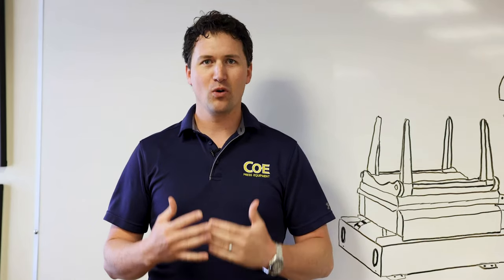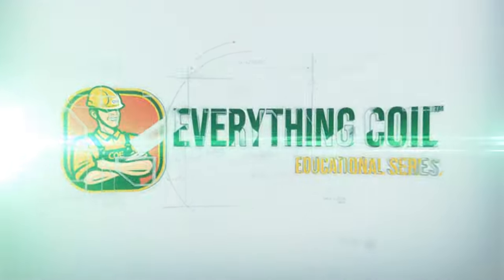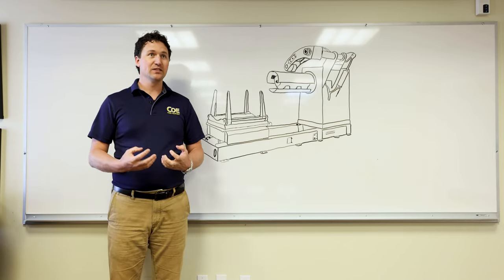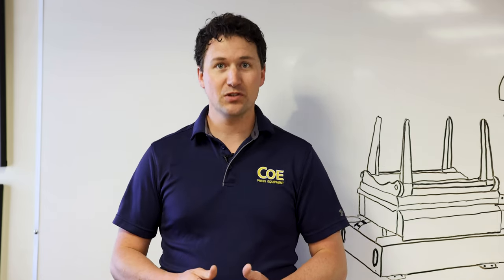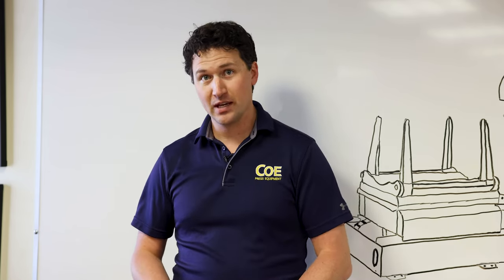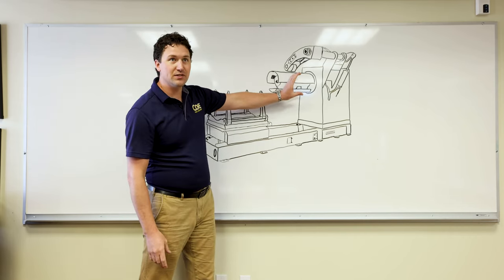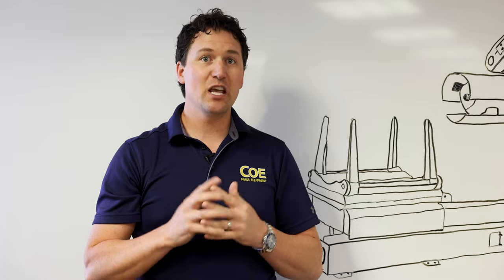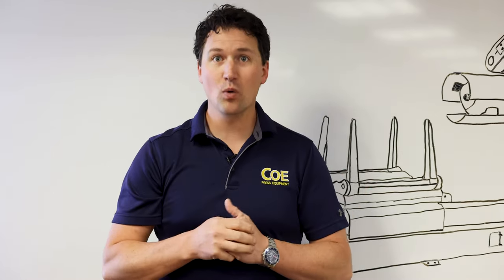Coil Reels Features & Function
This video delves into the fundamentals of coil reels, a cornerstone of modern manufacturing due to their efficiency in handling and transporting sheet metal for various applications, from automotive parts to HVAC units. We explore the history behind the transition from casting to stamping with sheet metal, leading to the innovative use of coils for mass production with minimal downtime. The video clarifies the terminology surrounding coil reels, including coil mandrels, uncoilers, and decoilers, emphasizing their critical role in the manufacturing process. We discuss the two primary types of coil reels: pull-off and motorized, each with specific features and applications. Additionally, we touch on the capacity variations, from lighter reels suited for less demanding materials to heavy-duty reels designed for high tensile strength and wider materials. The video also highlights the importance of understanding outer diameter (OD) and inner diameter (ID) specifications in relation to the sourcing of materials from mills, mini mills, and service centers, crucial for professionals new to the industry. Join us to gain insights into the world of coil reels and their pivotal role in efficient manufacturing processes.